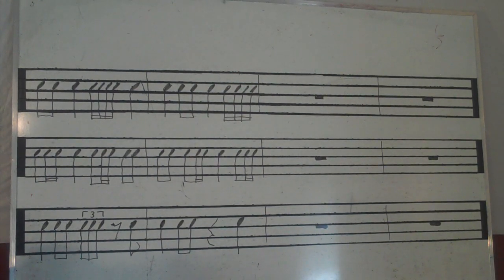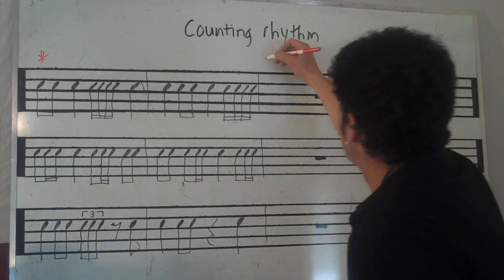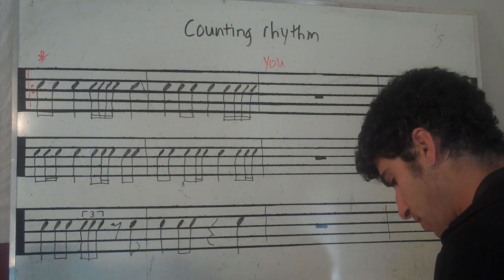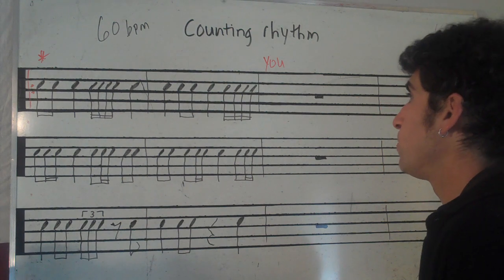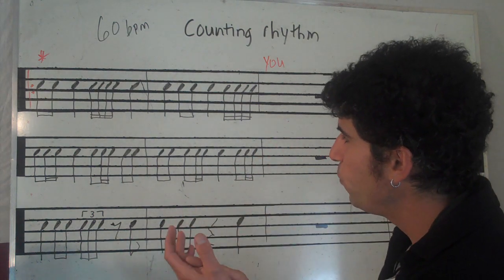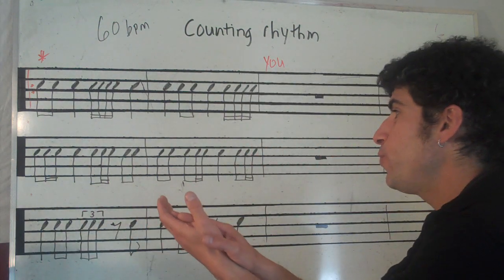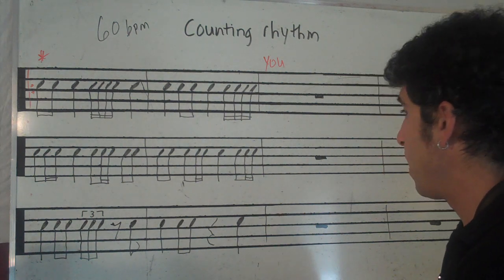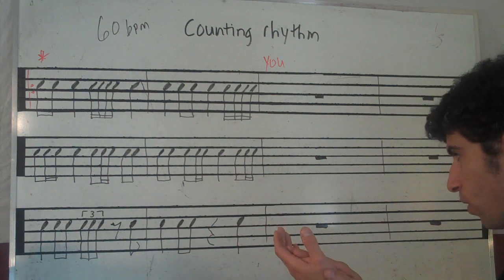Counting Rhythms: Say & Clap Video 1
We are counting various rhythms including 8th notes, 16th notes, triplets, and quarter notes.  In this video I am focusing on saying and clapping the rhythms. By saying and clapping the rhythm you are learing to furthur internalize the rhythm. Lets get counting!